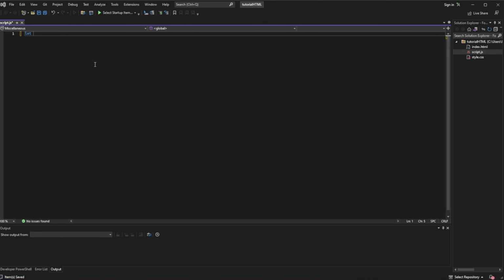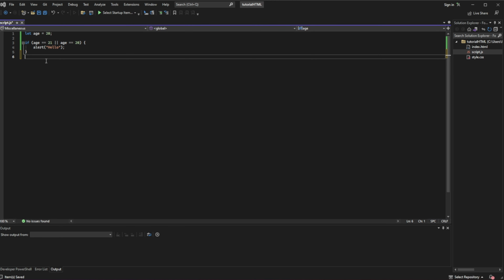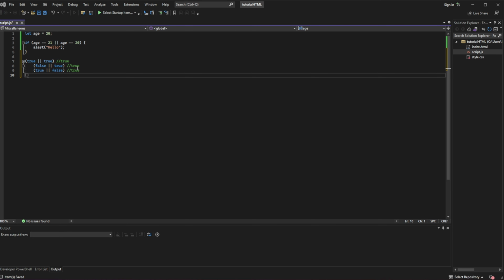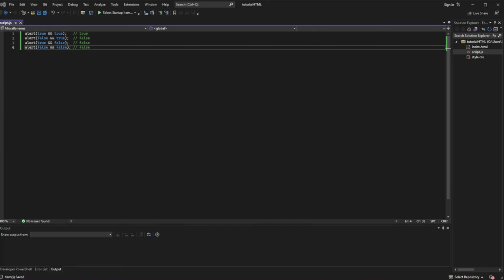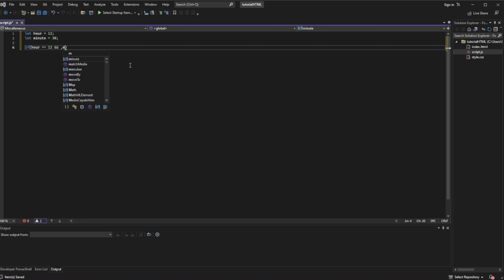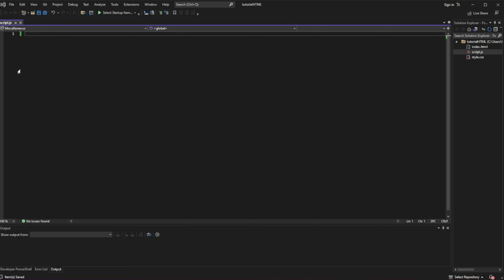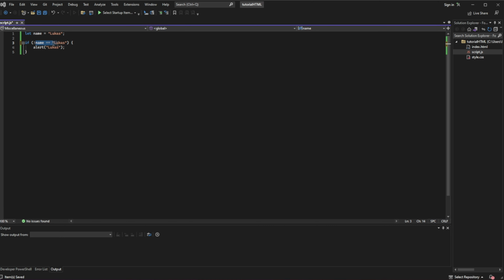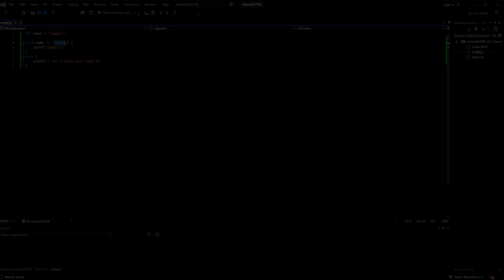JavaScript Tutorial 9 - Operators